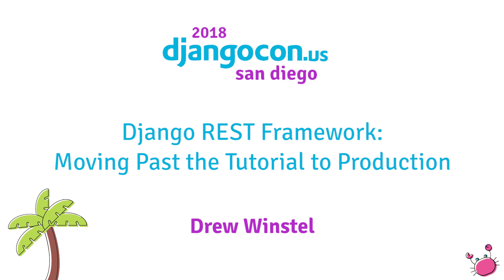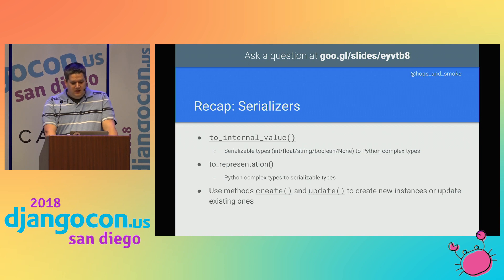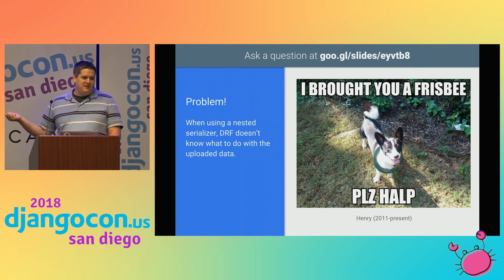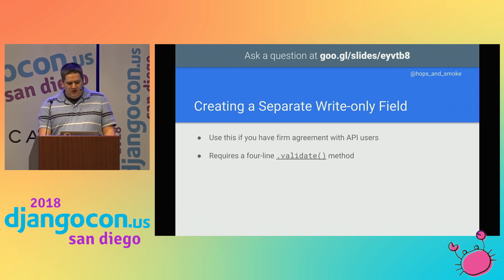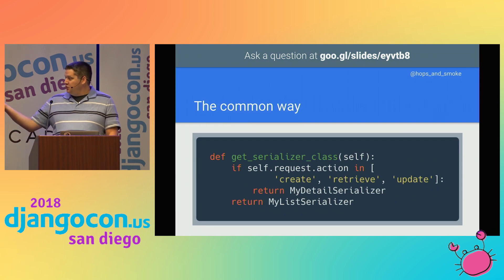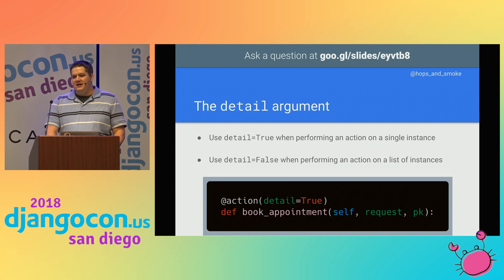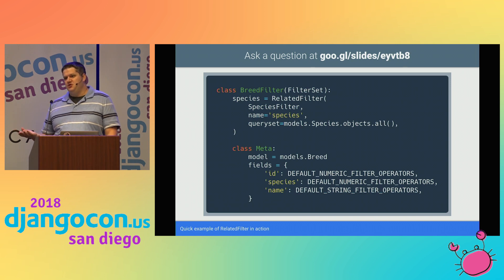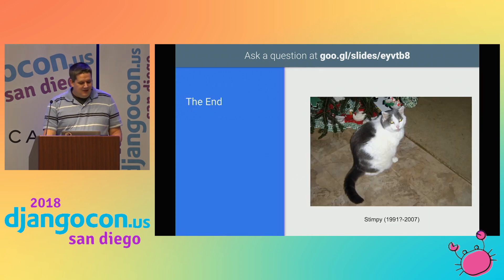DjangoCon US 2018 - Django REST Framework: Moving Past the Tutorial to Production by Drew Winstel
So you’ve made your first attempt at creating a DRF API, but now you need to figure out how to put the hair on the proverbial pony. You want to make things easier on your client developers so they can get exactly what they need. I’ll walk through things that made our lives better developing a Django REST Framework API serving a React frontend.

I’ll include optimizations such as embedding related fields into serializers, using different serializers for different users and use cases (HTTP methods), and using DRF’s actions decorator to provide easy access to related tasks. I’ll also touch on some third-party libraries that made life way easier, such as rest-framework-filters, django-rest-swagger, and django-simple-history.

LINKS:
Follow Drew Winstel 👇